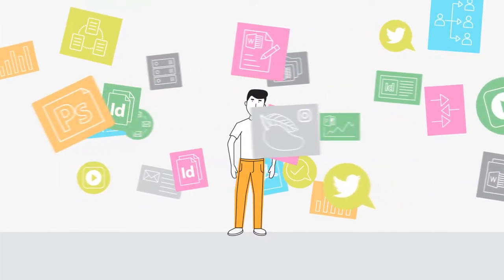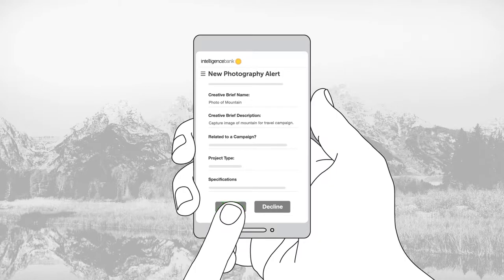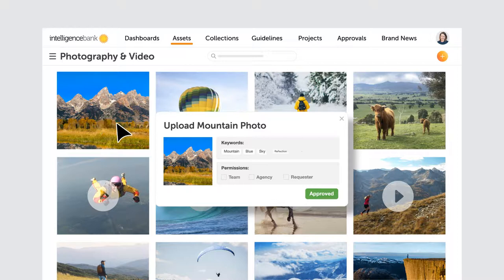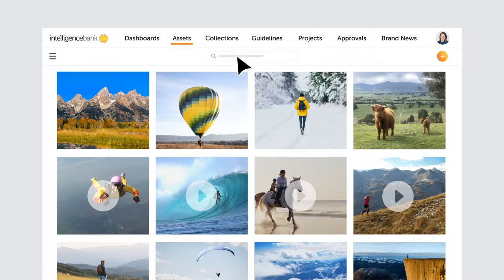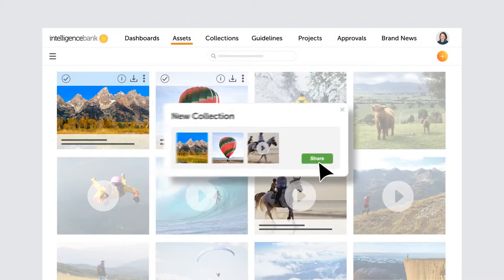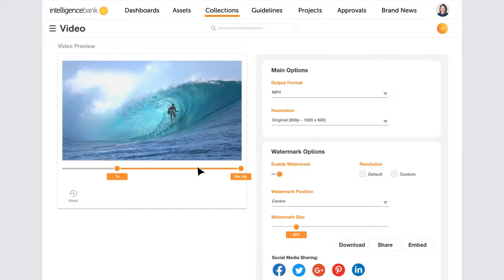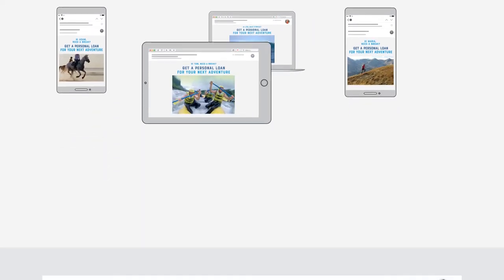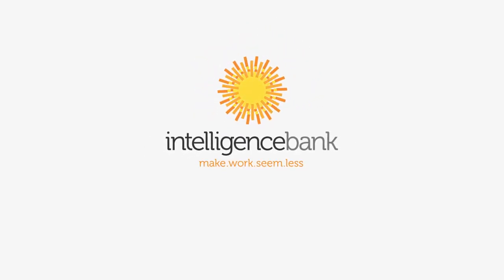What is Digital Asset Management?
Digital Asset Management Software is used to store and organize digital assets in a central place where they can be searched, shared, transformed and pushed into multiple digital channels.

Enterprise Digital Asset Management Software includes features such as automatic keyword tagging, video and image transformation, public links for embedding into social media and other platforms and more.